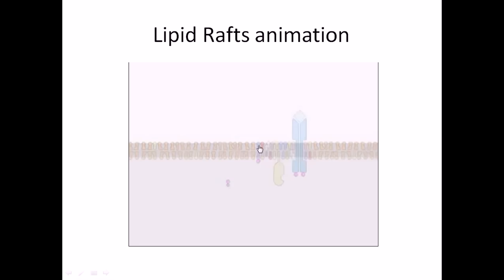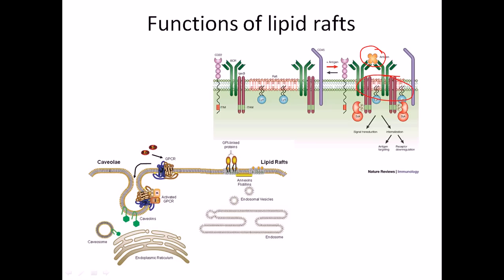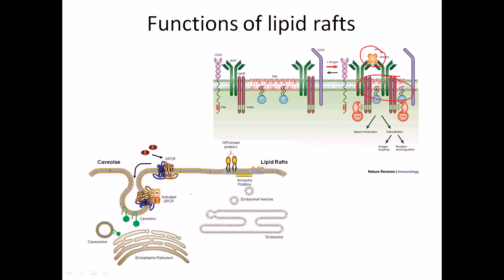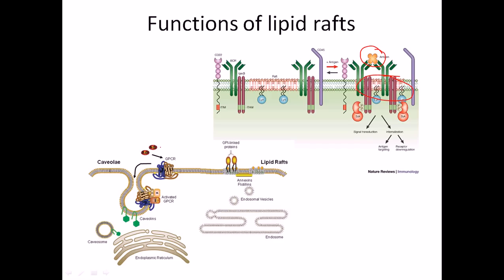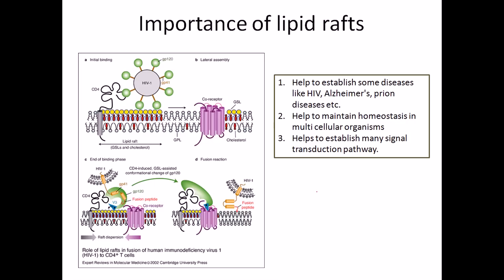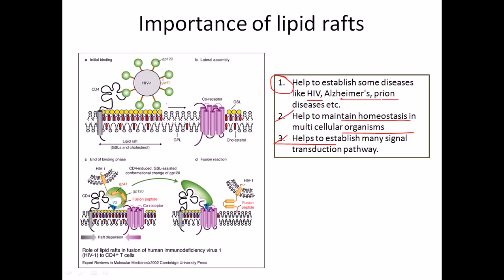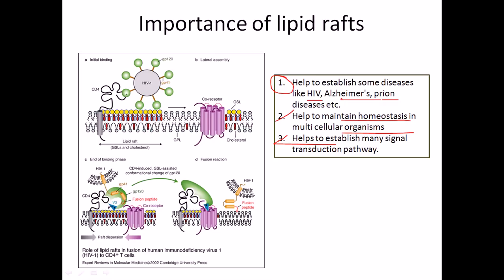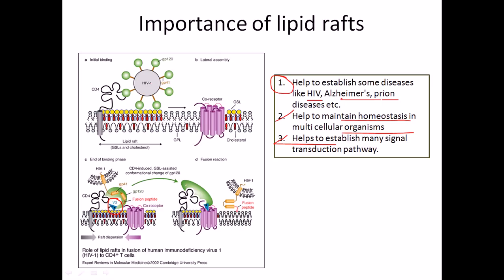Importance of lipid rafts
This lecture explains about the role of membrane lipid rafts.

In this video lecture, the importance of lipid rafts are demonstrated.